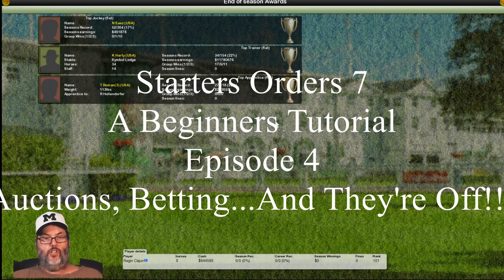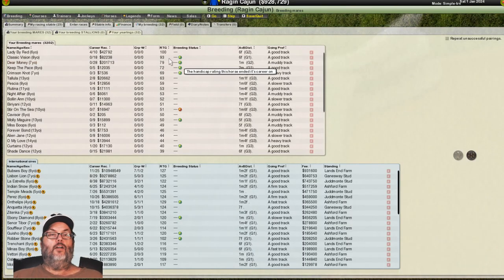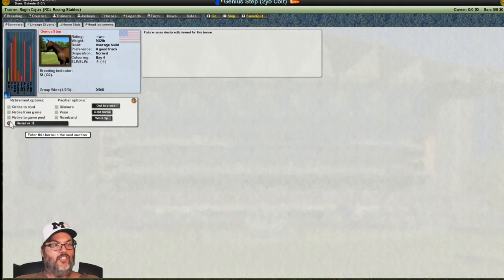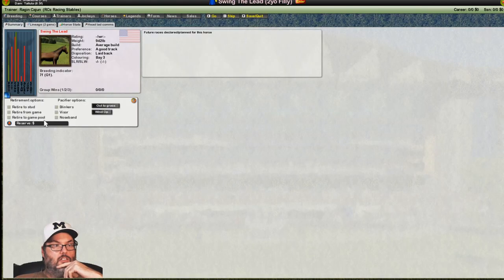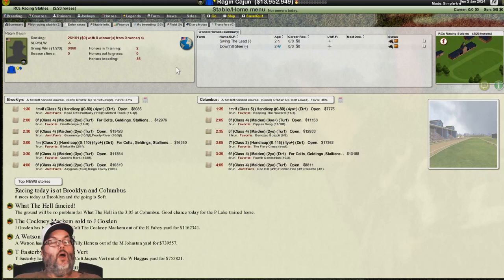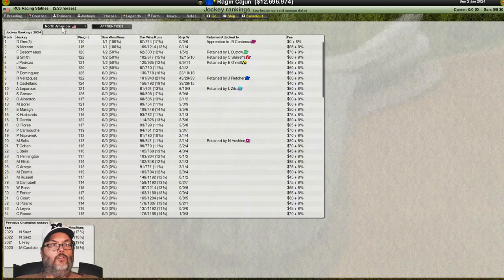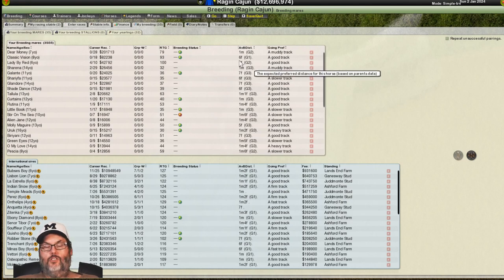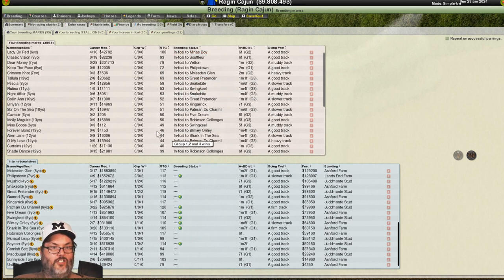Starters Orders 7/A Beginners Tutorial - Ep. 4 - Auctions, Betting...And They're Off!!!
Starters Orders 7 is a horse racing game with several game options. It's not the easiest game to pick up so after I learned a little bit I thought I'd put together a basic tutorial to help other newbie players that might be interested in the game but can't figure it out. Hope this helps you find some enjoyment in the game.